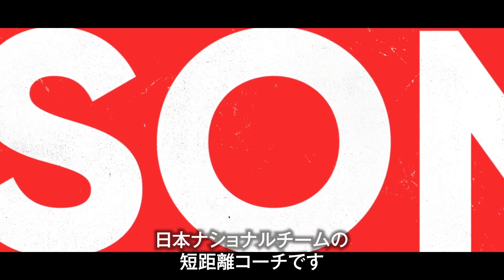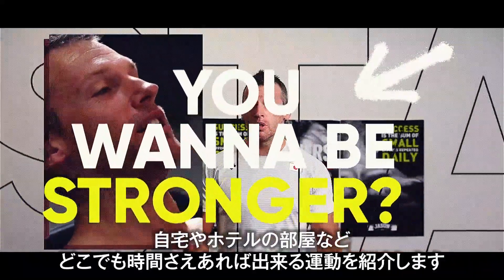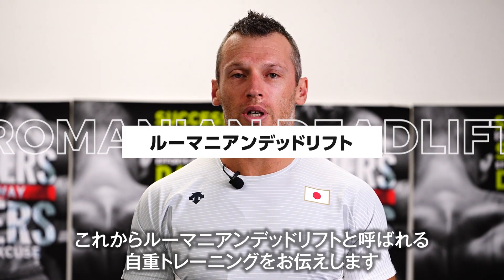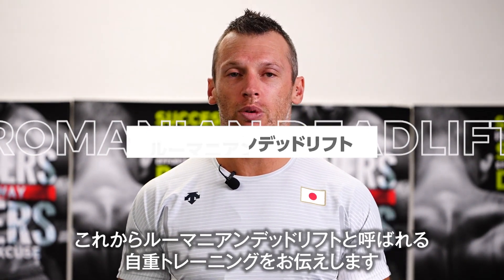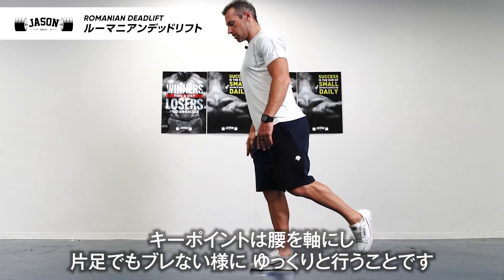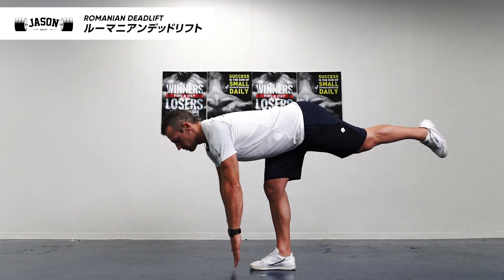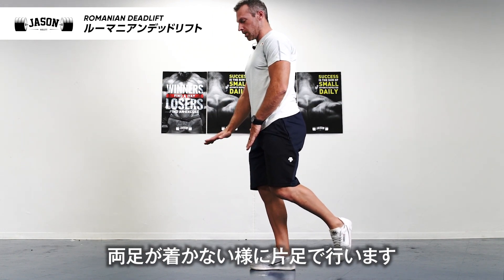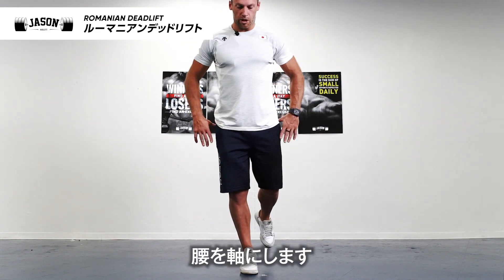【ルーマニアンデッドリフト】どこでも筋トレ 『Jason's Muscle School』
MoreCADENCE新企画

家でも、ホテルでも、コロナ禍で出歩けなくても、どこでも出来る筋トレ動画

自転車トラック競技日本代表短距離コーチ“JASON NIBLETT”による
健康になりたい人、自転車競技に興味を持っている人、競技者を目指す人、競輪選手を目指す人、
誰にでも効果的な筋トレ動画

※短距離にも中長距離にも、どちらにも効果的です※

『Jason's Muscle School』

第3弾は「ルーマニアンデッドリフト」
※名前はゴツいですが、内容はソフトです※

“どこに意識して”　“何を目的として”　“どうやるのか”

それらをきちんと説明してくれています。

ルーマニアンデッドリフトをマスターしよう！